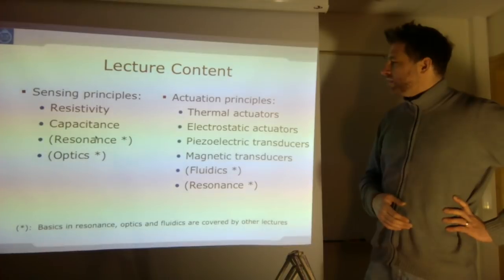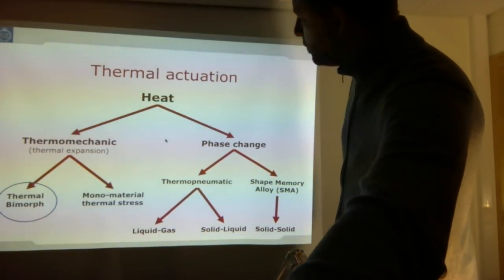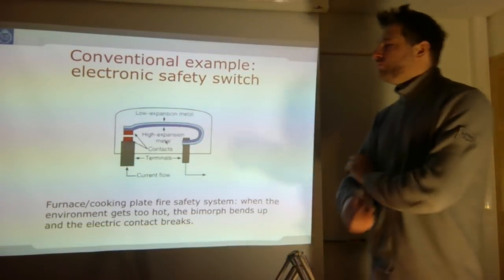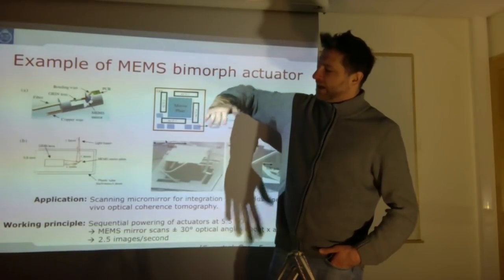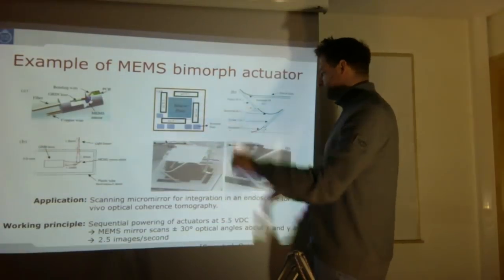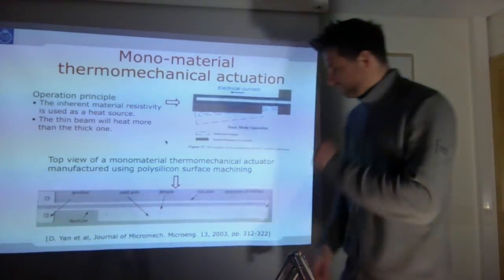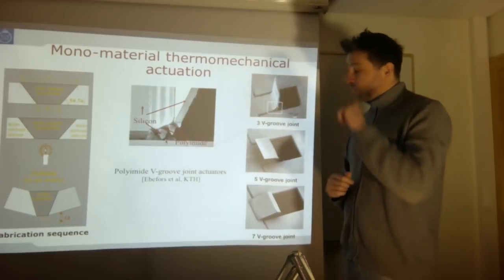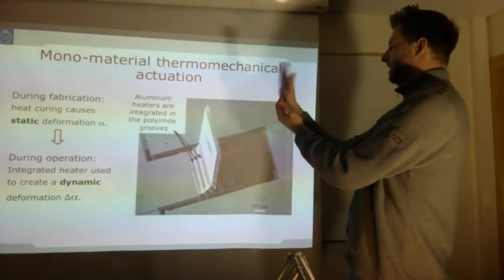Bimorphs and monomaterial thermal actuators